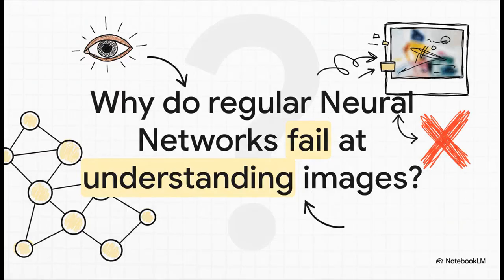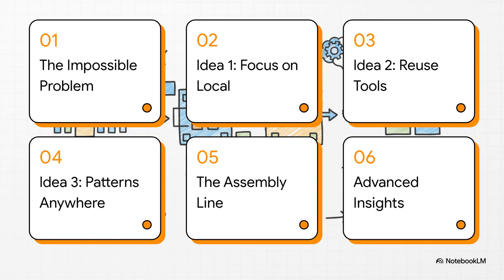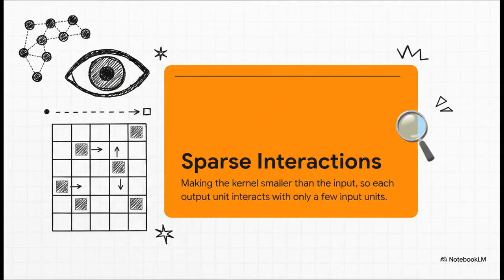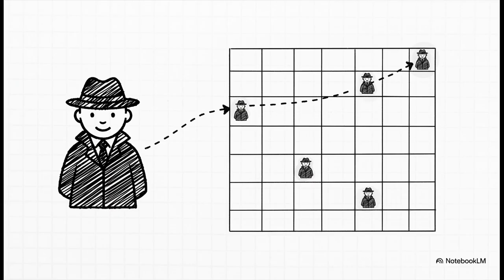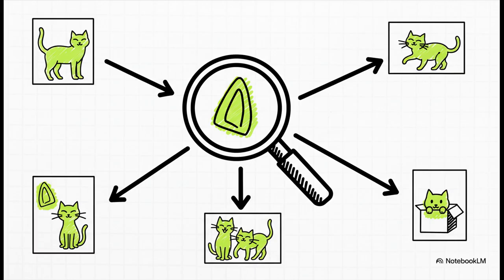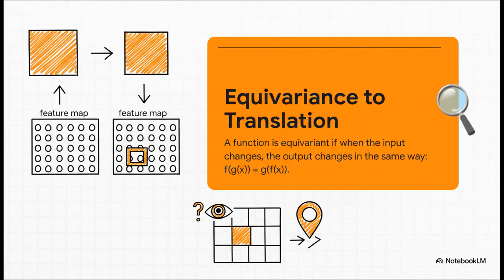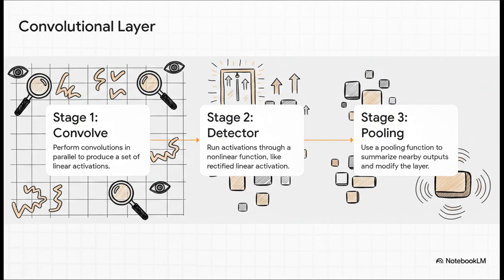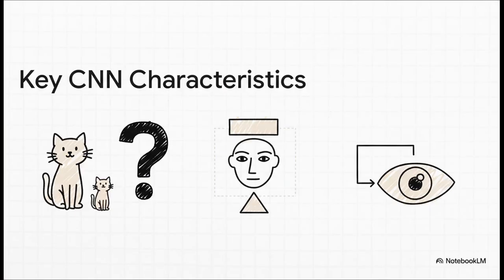CNN Basics part-2: The Math Behind Facial Recognition Tech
Think traditional neural networks are efficient? If you're using standard matrix multiplication to process images, you're wasting massive amounts of memory and processing power. In this video, we break down the three fundamental ideas—sparse interactions, parameter sharing, and equivariance—that allow AI to process millions of pixels in milliseconds